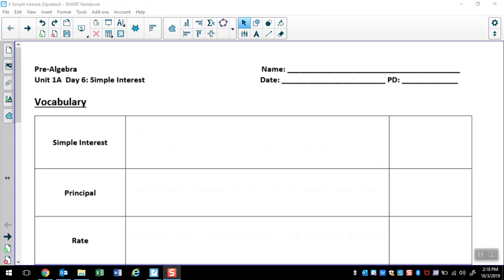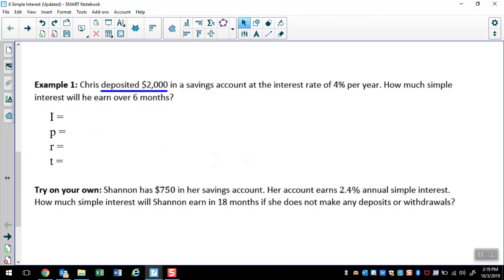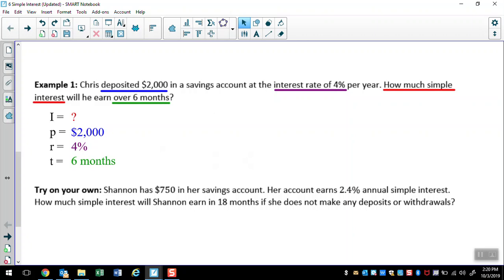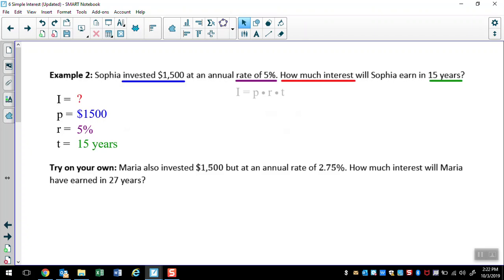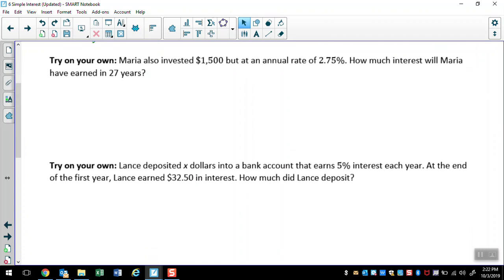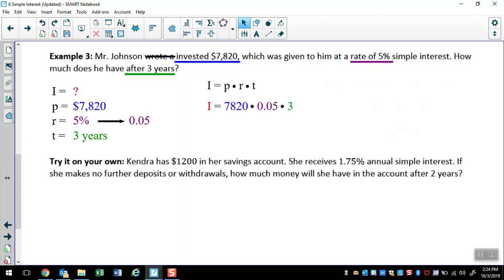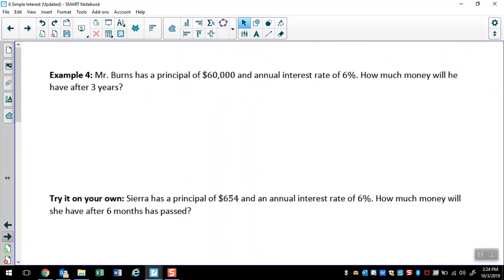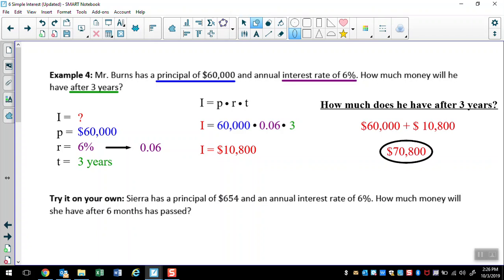Unit 1B Day 6 - Simple Interest